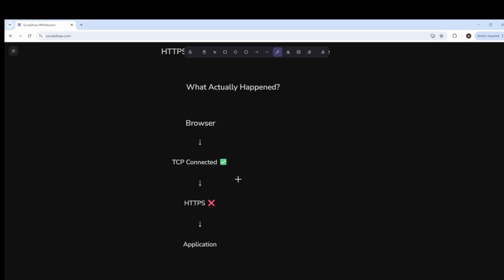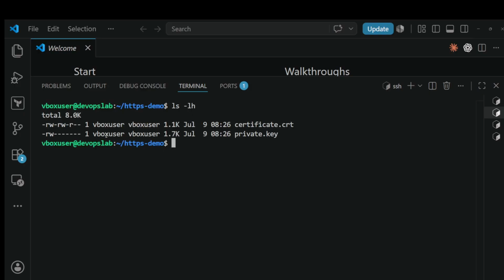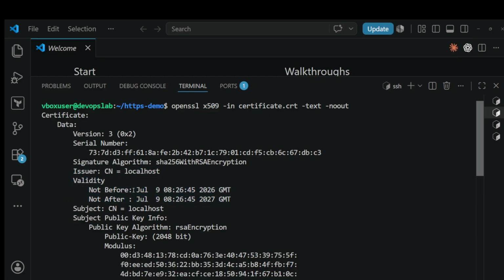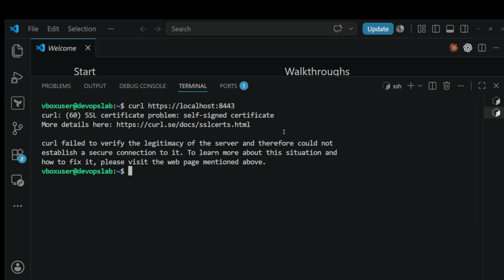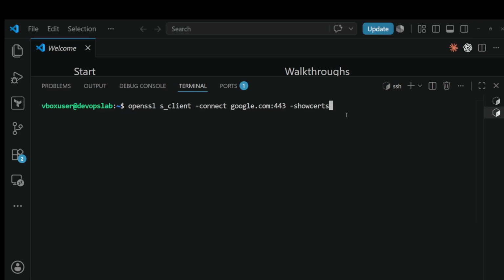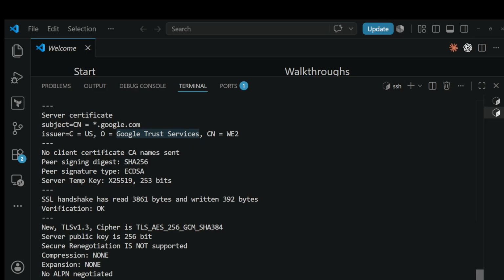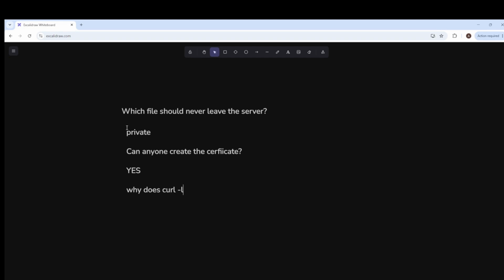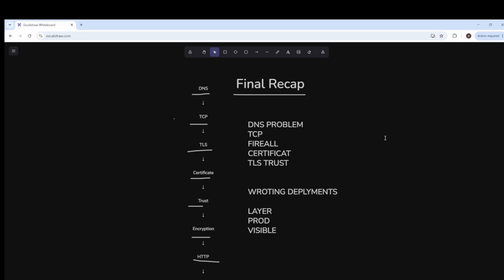SSL/TLS & HTTPS for DevOps Engineers | Real Certificate Demo & Troubleshooting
Have you ever seen an HTTPS website suddenly stop working even though the application, Kubernetes cluster, load balancer, and server were all healthy?

The real problem wasn't the application.

It was the SSL/TLS certificate.

In this hands-on Networking for DevOps Engineers episode, you'll learn exactly how HTTPS works by investigating a real production-style incident instead of memorizing networking theory.

We'll build our own HTTPS server, generate SSL certificates, inspect them using OpenSSL, understand public vs private keys, and discover why browsers trust some certificates but reject others.

By the end of this video, HTTPS will finally make sense.

✅ What HTTPS actually is

✅ Why HTTPS needs TCP before it can work

✅ TLS Handshake explained

✅ SSL Certificates explained

✅ Public Key vs Private Key

✅ Self-Signed Certificates

✅ Certificate Authority (CA)

✅ Why browsers trust some certificates

✅ Why self-signed certificates fail

✅ How SSL certificates are verified

✅ Why certificates expire

✅ Why production websites fail because of SSL certificates

✅ Real HTTPS troubleshooting

💻 Hands-On Commands
openssl req -x509
openssl x509
openssl rsa
openssl s_server
openssl s_client
curl
curl -k
🧠 Perfect For
DevOps Engineers
Cloud Engineers
SRE Engineers
Platform Engineers
Linux Administrators
Network Engineers
Software Engineers

If you've ever seen errors like:

certificate verify failed
SSL certificate problem
x509: certificate signed by unknown authority
certificate has expired

this video will help you understand exactly what's happening and how to troubleshoot it with confidence.

🚨 Hands-On Challenges

Stop watching tutorials and start solving real production incidents.

Investigate realistic Kubernetes production outages, identify the root cause, and restore production just like you would in a real engineering team.

Debug broken pipelines, deployment failures, release issues, and production incidents using realistic hands-on labs.

💡 These challenges are designed to build the troubleshooting skills companies actually expect—not just theoretical knowledge.

🎯 1:1 DevOps Mentoring

I can help you with:

DevOps Interviews
Linux
Networking
Docker
Kubernetes
Azure
Terraform
CI/CD
Production Troubleshooting
Career Growth

Every week I share practical DevOps tips, production incidents, AI for DevOps, networking deep dives, and hands-on engineering content.

If this video helped you understand HTTPS, SSL, and TLS better, comment HTTPS below. I'd love to know which networking topic you'd like me to cover next in this series.